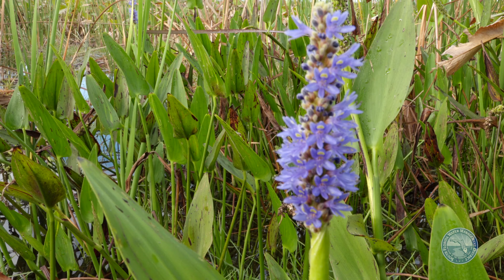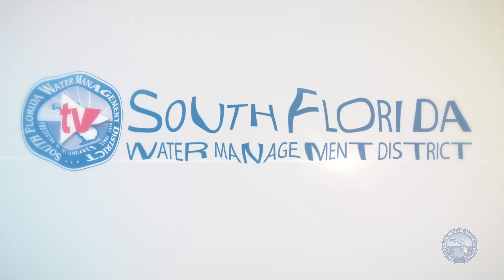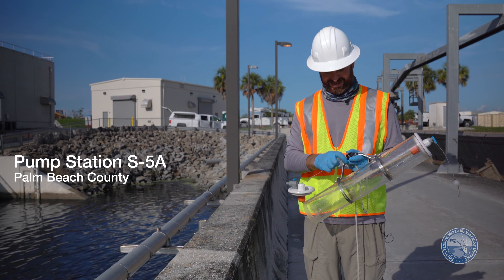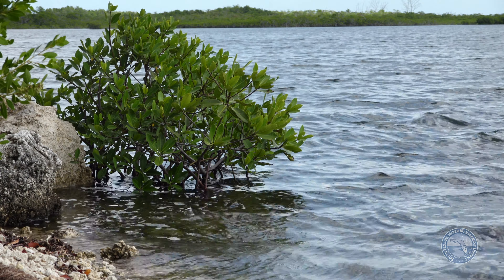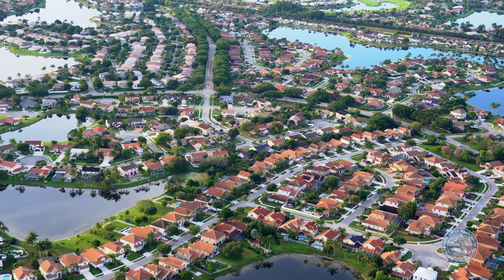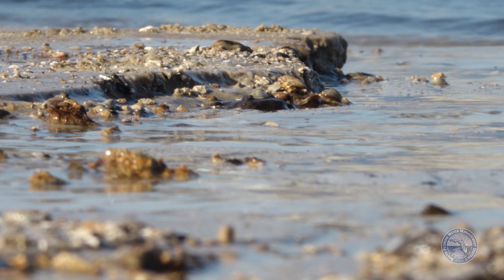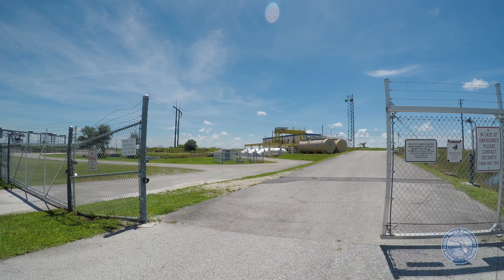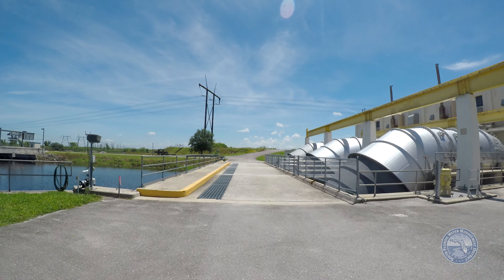Update: SFWMD Water Quality Monitoring is Key to Restoring the Everglades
August 2019 the SFWMD Governing Board voted to increase funding for water quality monitoring.